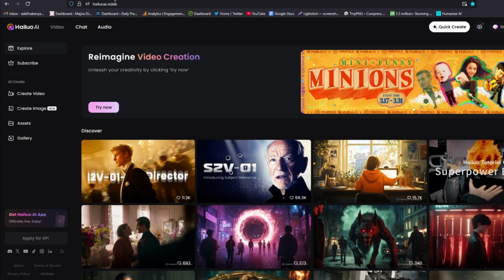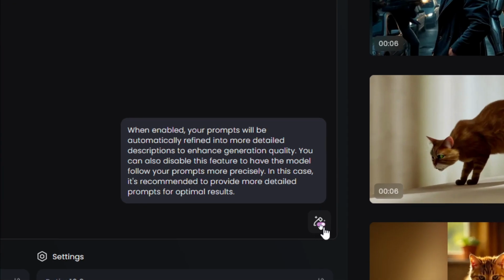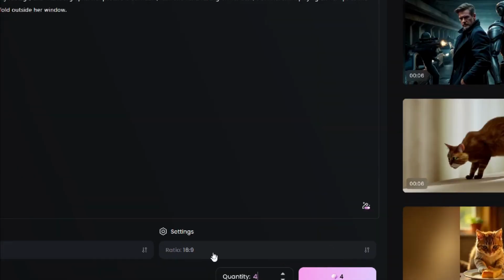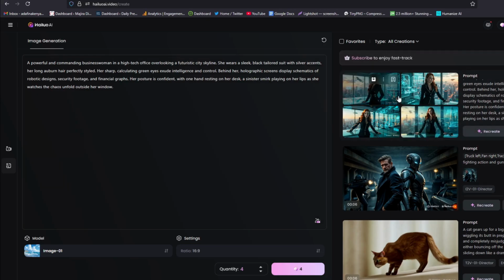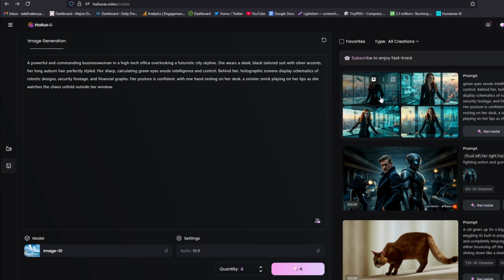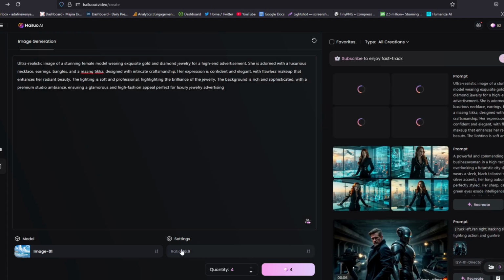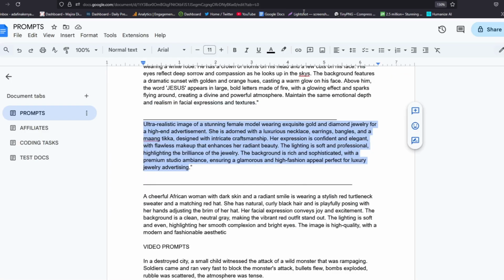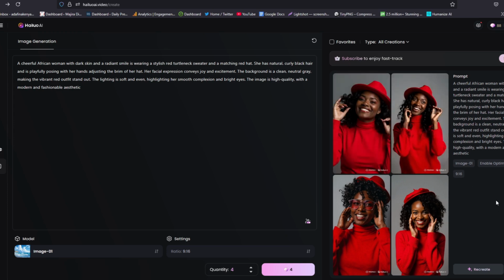Generate Hyper-Realistic AI Images With Hailuo AI | Hailuo Image Tutorial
Want to create stunning hyper-realistic AI images in just a few clicks? In this easy tutorial, I’ll walk you through how to use Hailuo AI to generate high-quality, lifelike images—perfect for your projects, social media, or creative work!

What you’ll learn in this video:
✔️ How to sign up and access Hailuo AI
✔️ How to use prompts to generate realistic AI images
✔️ Tips for creating better and more detailed images
✔️ How to download and use your AI-generated images
✔️ Best practices to make your images stand out

Why you should try Hailuo AI:
- Easy-to-use interface for beginners
- Create hyper-realistic images in seconds
- Perfect for digital content, presentations, and more